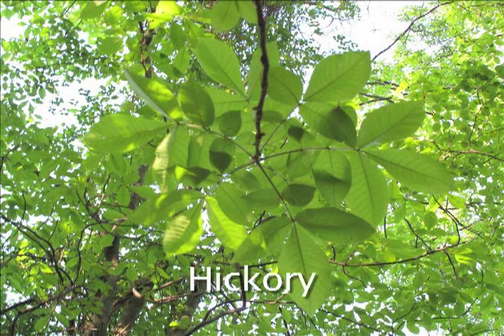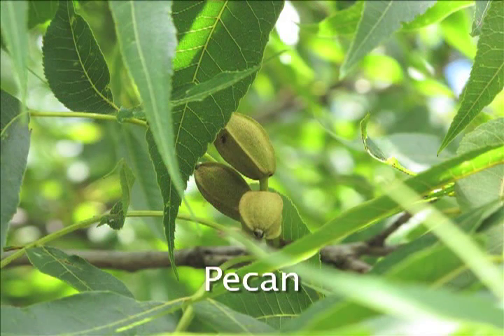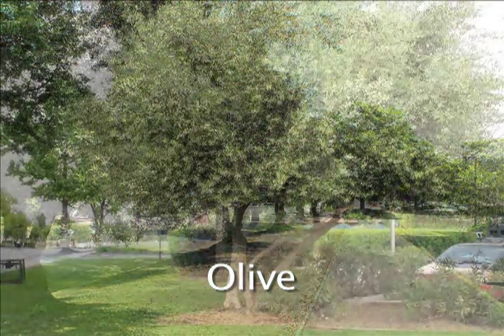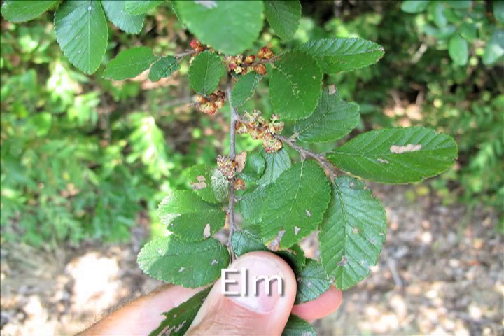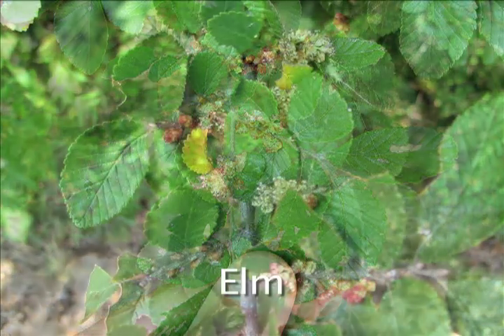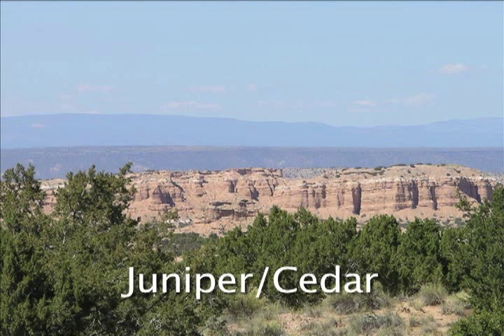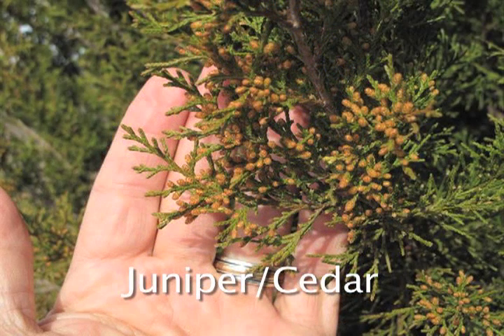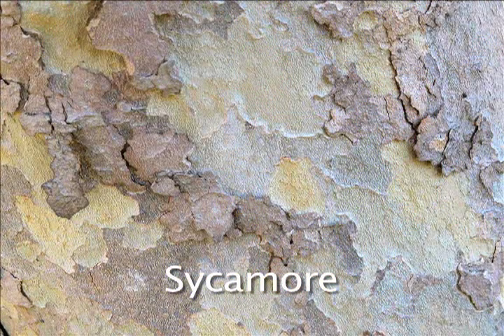Virtual Pollen Guide: Trees That Cause Allergies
Tree pollen is the main cause of spring allergies. Dr. Richard Lankow, botanist and plant pathologist, provides a visual overview of various tree pollens, including oak, birch, pecan, maple, walnut, ash, privet, olive, elm, aspen, poplar, willow, cedar, sycamore and pine.